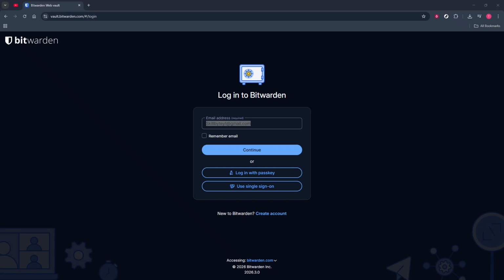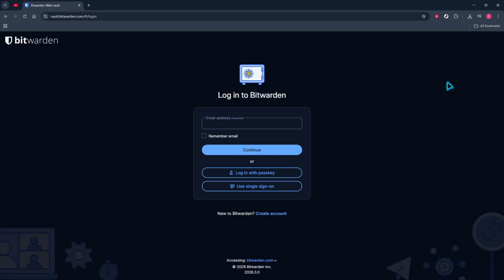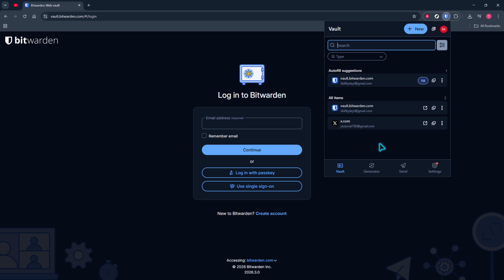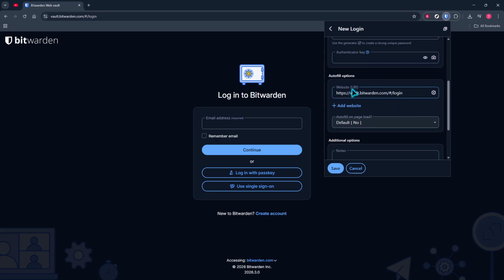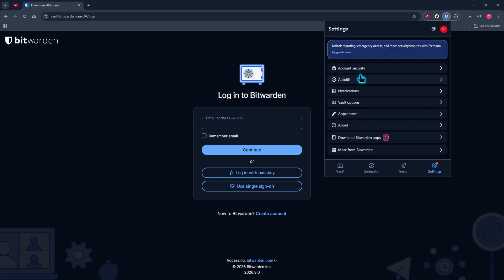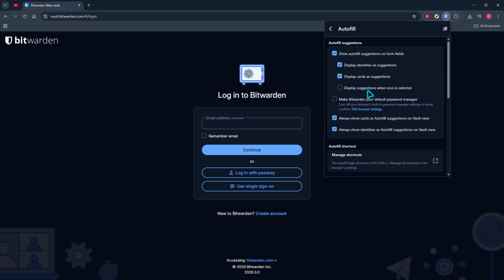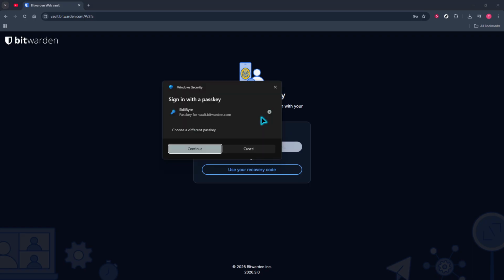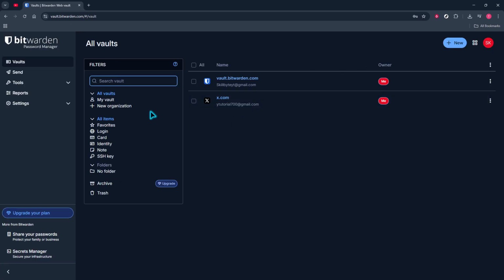How To Autofill Password With Bitwarden [2026 Guide]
How To Autofill Password With Bitwarden